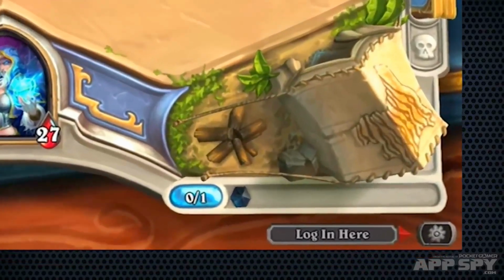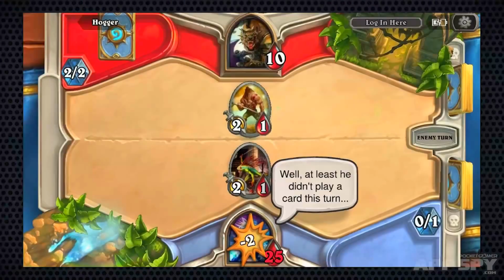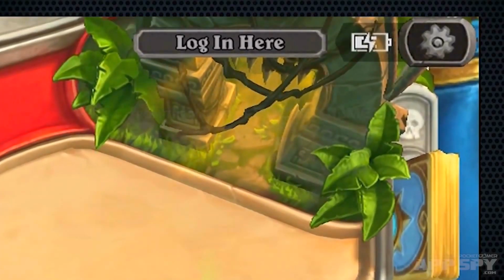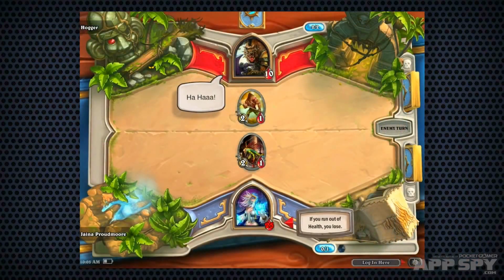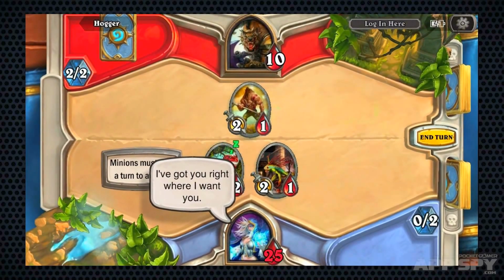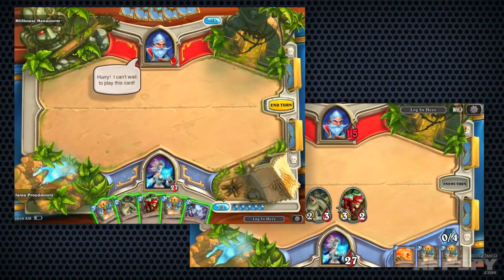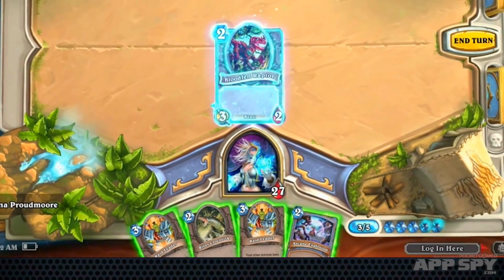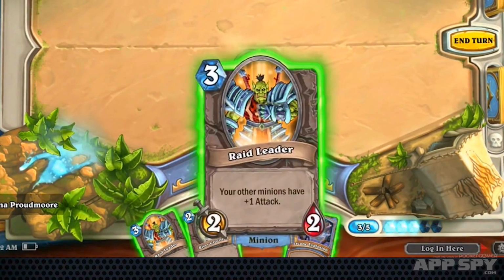Hearthstone iPhone vs iPad